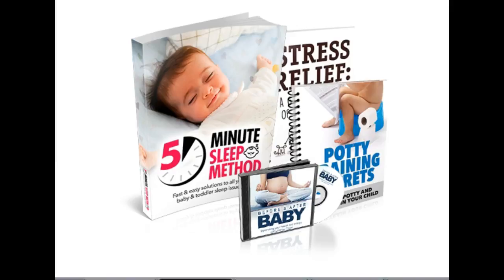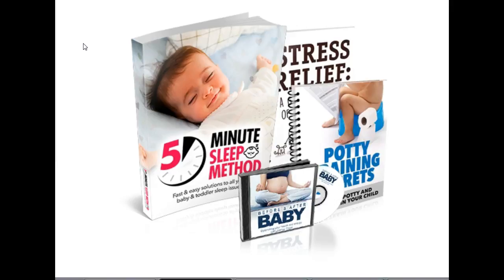Five Minute Sleep Method by Alice Review - Fastest Sleep Training for Your Baby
The Five Minute Sleep Method Review
I’m about to reveal to you  my secret “Five Minute Sleep Method”of how  to get your baby to fall asleep quickly, on their own, and to sleep all night long for you in as little as three days.
 leaving your baby to cry for long periods, and without having to rock or feed them to sleep.
This easy-to-follow method effortlessly trains your baby to resettle themselves and quickly fall back to sleep if they wake (without your intervention)...
And the best part is your baby will now wake up well rested, happy and healthy
The Five Minute Sleep Method Review for one of the best sleep training methods for toddlers.
It’s No tears sleep training method that helps put your baby to 1 year old to sleep in 5 minutes or less.
Sleep training methods for 1 year olds
This is not a Sleep training cry it out  way to put your baby to sleep it’s fast and effective in as little as 5 minutes your baby can be asleep.
Sleep training toddler
Ferber sleep training
This has been proven to be the fastest Sleep training for a 6 month old so that you are able to get your rest as well so you’re ready to go for the next day.
The 5 Minute Sleep Method has been named the best Sleep training for your baby. So give it a try it has a 60 day money back guarantee.